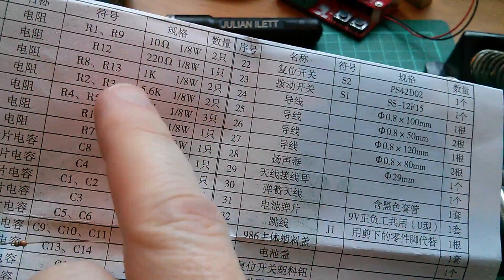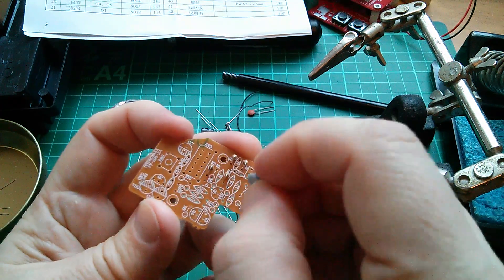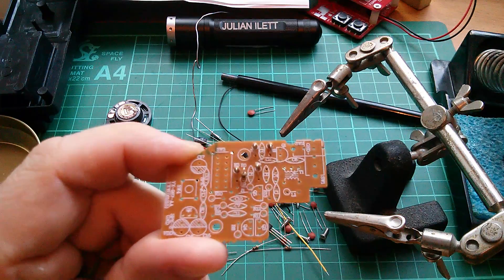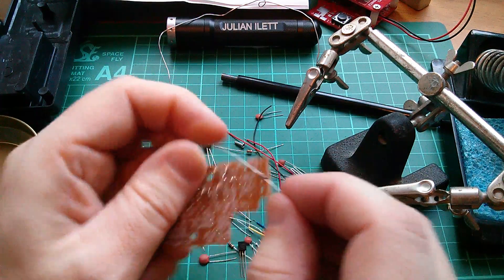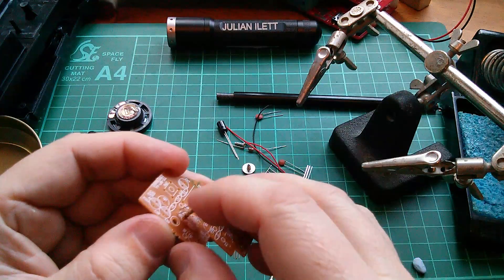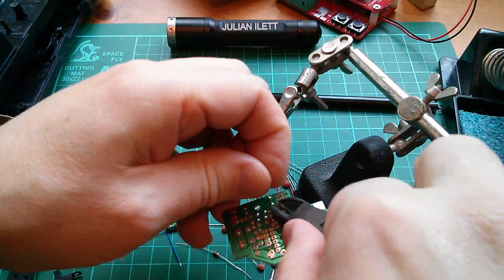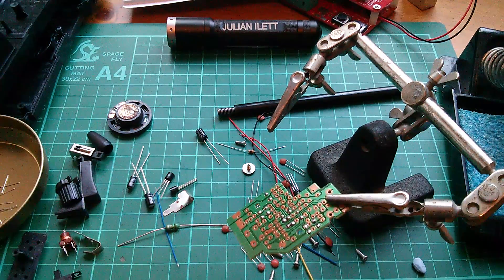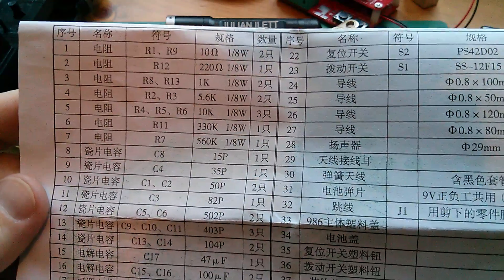Real Time Kit Build: Walkie Talkies #2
An experimental video where I build an electronic walkie talkie kit in real time and rabbit on about my background in electronics.